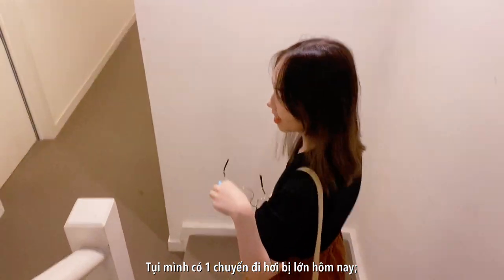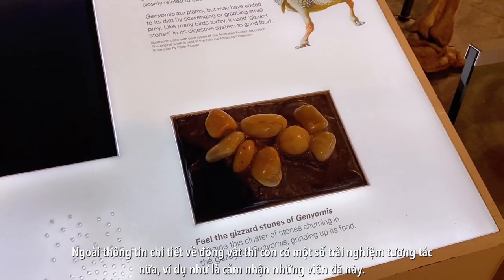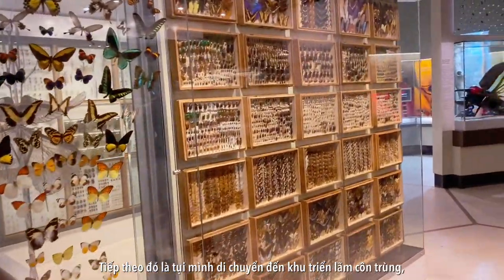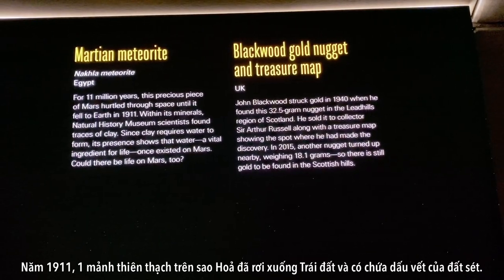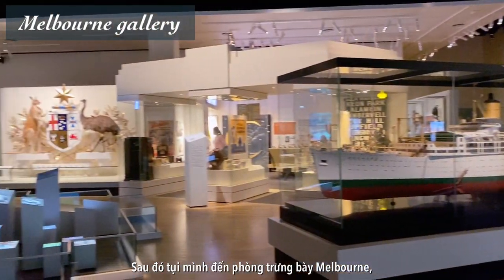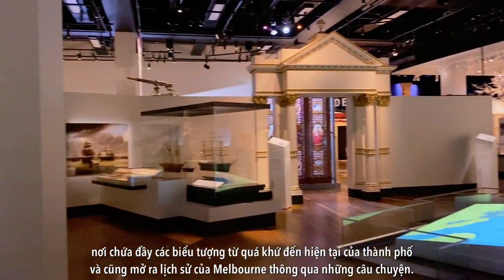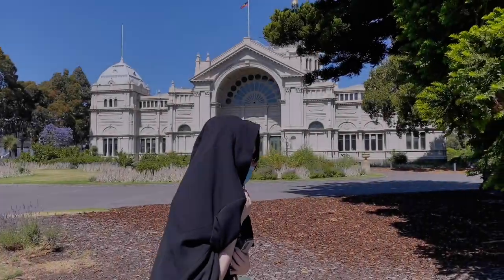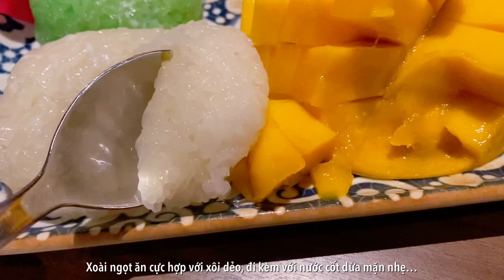Melbourne Museum 2021 | Museum tour; Treasures of the Natural Word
This video is a full tour of the Melbourne Museum from my perspective :D Unfortunately, some of the galleries were closed during our visit and I did my best to capture as much as possible. I think the trip is well worth it!

We also had a beautiful dinner in a Thai restaurant, located in QV centre- Thai Town.
CREDITS

01:52
Title: Whales Of The North
Artist: Vadim Krakhmal
Genre: Orchestral
07:46
Song: C Major Prelude
Artist: Bach
Genre: Classical
Mood: Happy
10:14, 12:04
Title: To see the past
Artist: Hayden Folker
13:17
Song: Brahms Lullaby
Artist: Ron Meixsell
Genre: Classical
Mood: Happy
14:05
Title: African Cinematic Ethnic
By: Infraction